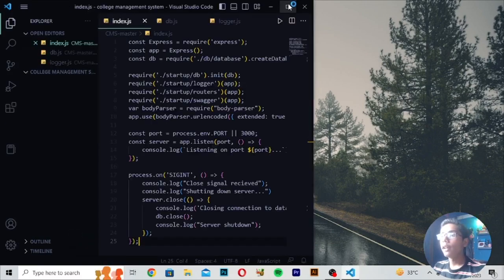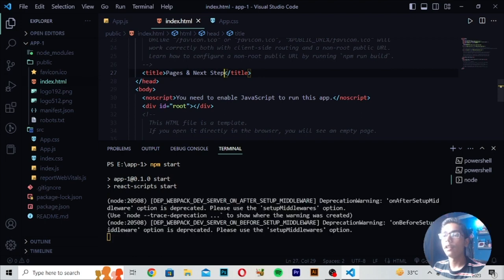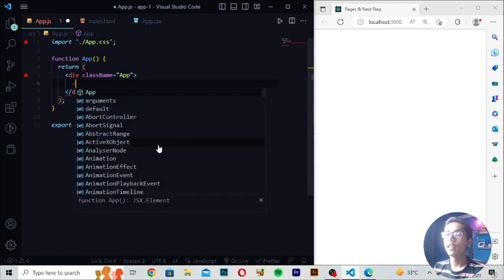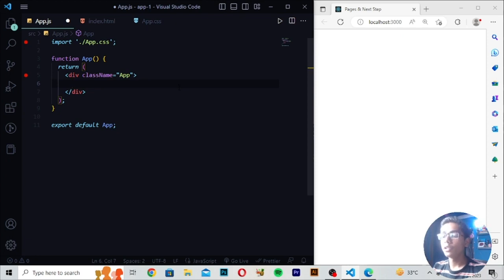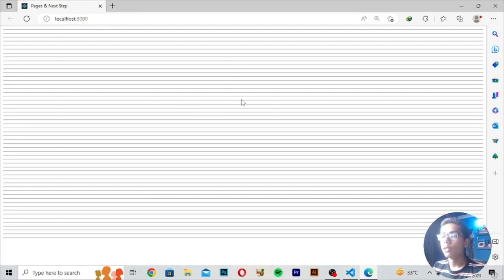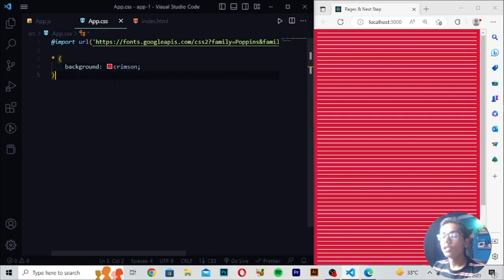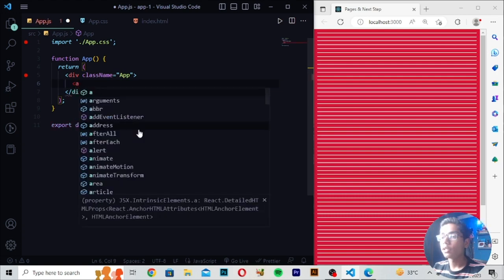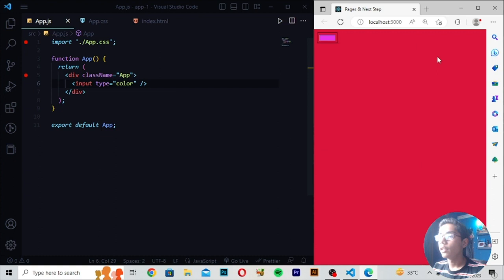React 18 Fundamentals Crash Course 2023 - What To Do Next In React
This video is about React 18 Fundamentals Crash Course 2023 - What To Do Next In React

Suggested Courses:
❤️ Complete Clones